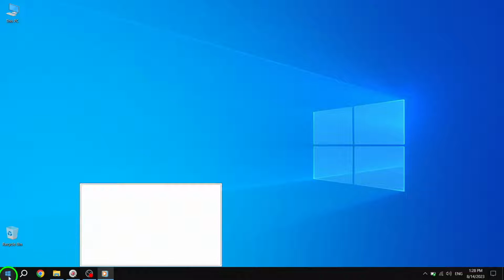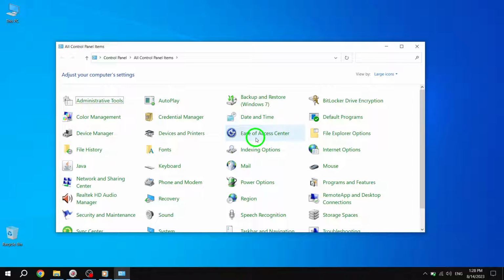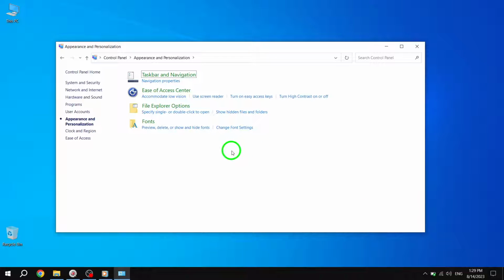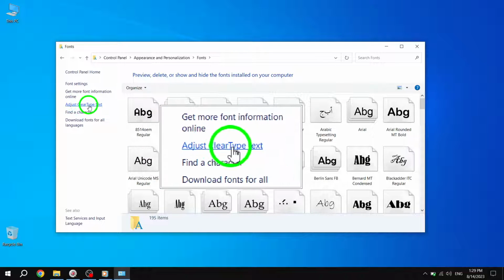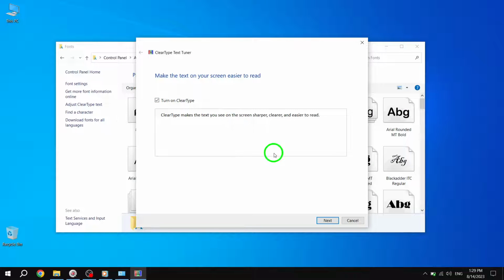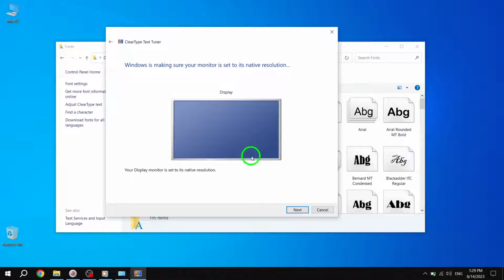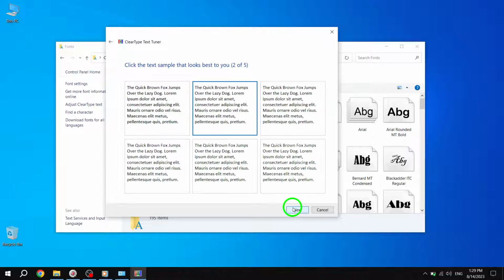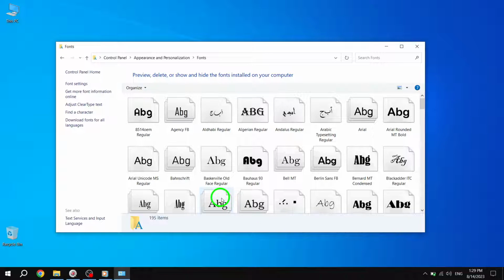How to Make Text Easier to Read in Windows 10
Learn how to make text easier to read in Windows 10 with our step-by-step tutorial. Adjusting the ClearType text settings can significantly enhance the clarity and legibility of text on your screen. Follow these steps:

1. Press Start.
2. Go to the Control Panel - Appearance and Personalization - Fonts.
3. Click on Adjust ClearType text on the left.
4. In the new window that opens, check Turn on ClearType.
5. Press Next.
6. Select from the following five steps the text you find better and proceed by clicking Next.
7. Press Finish.

Improve your reading experience on Windows 10 by optimizing the ClearType text settings.